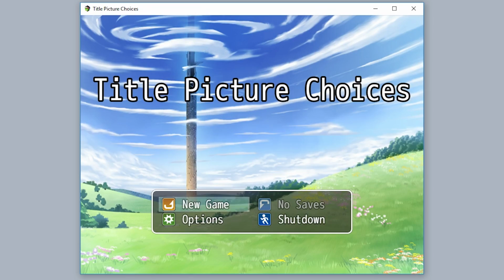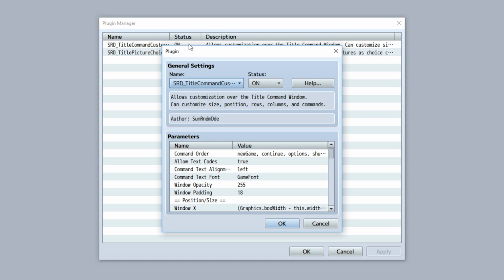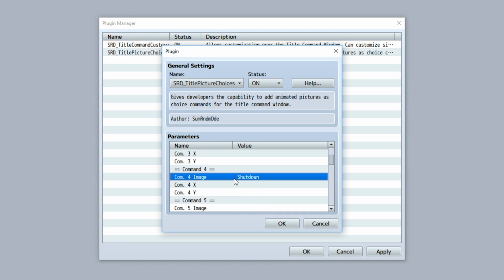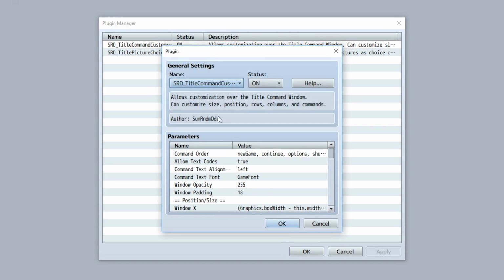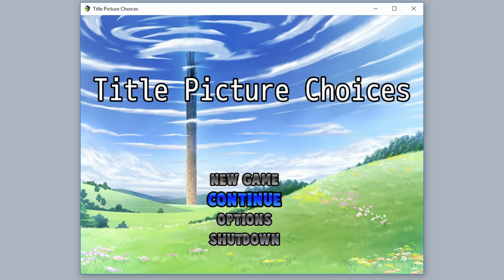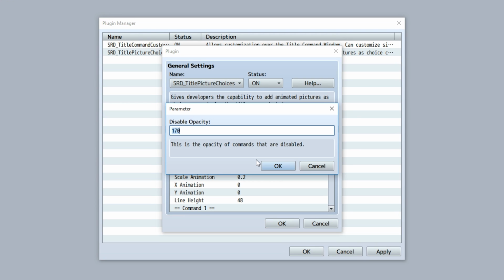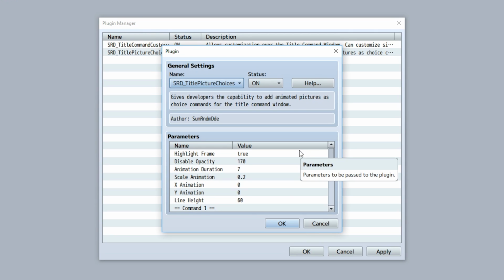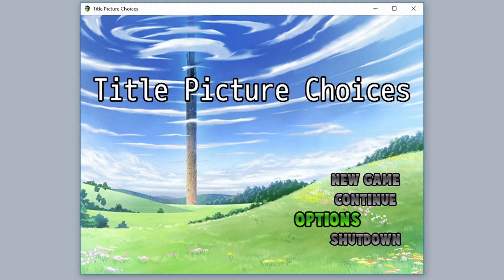Title Picture Choices Plugin - RPG Maker MV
- - - SPECIAL THANKS  - - -

- - - COOL LINKZ - - -

- - - CREDITS - - -